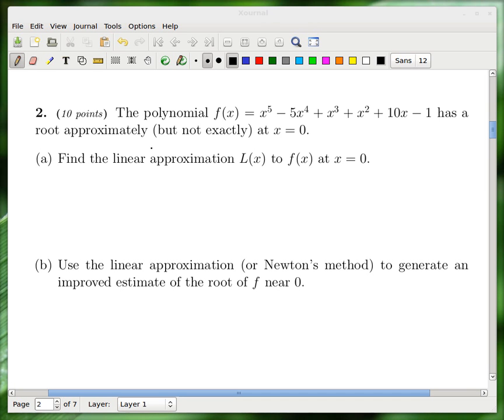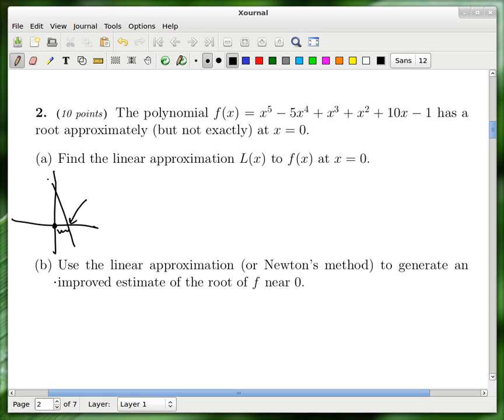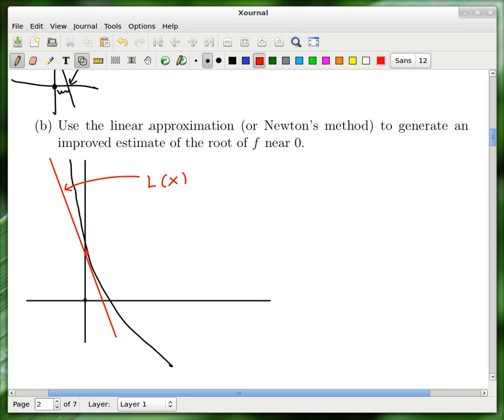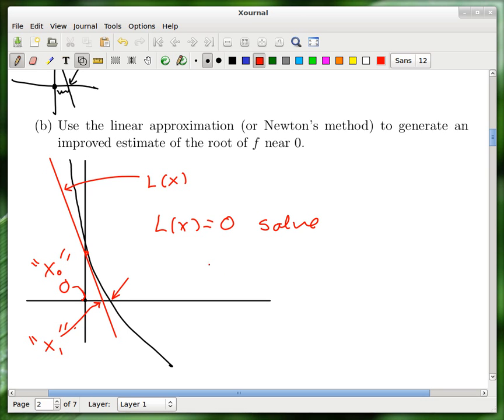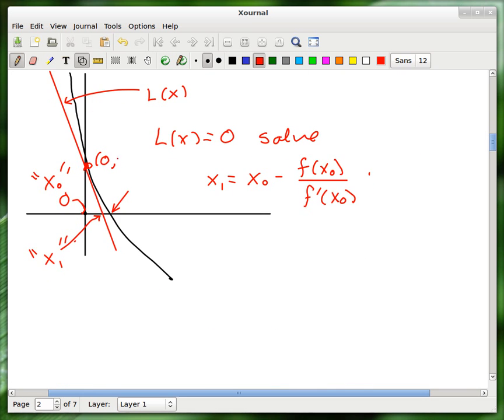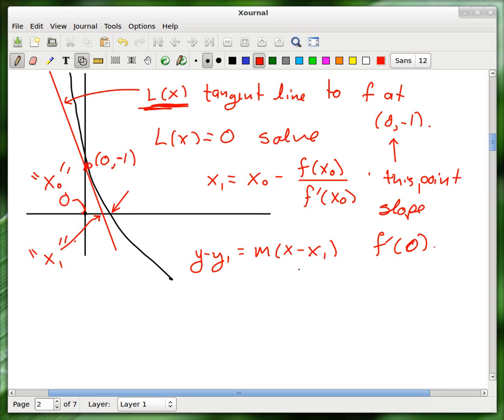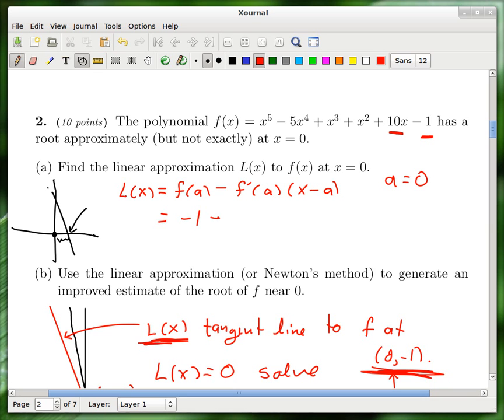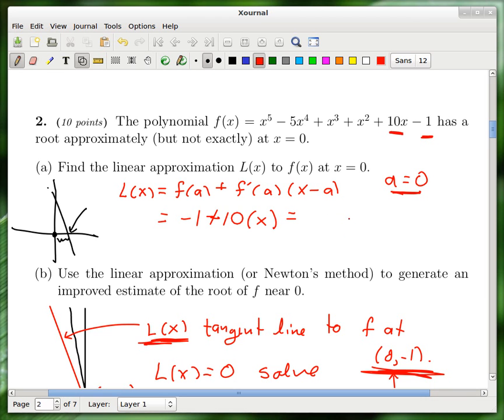Linear Approx & Newton's Method fall 2012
A 1 step version of Newton's method with a 5th degree polynomial